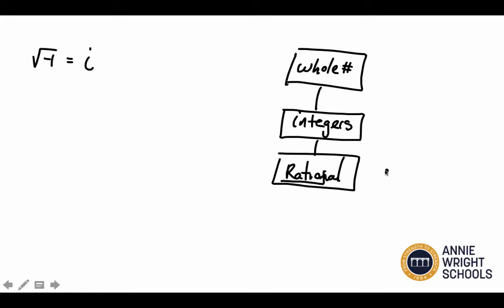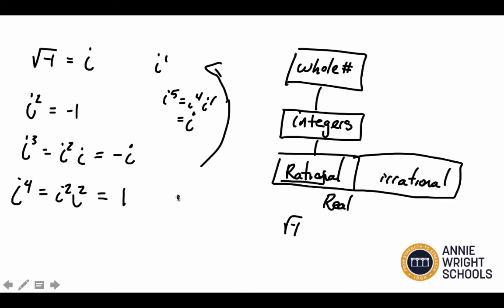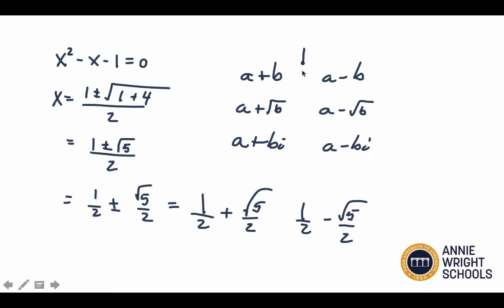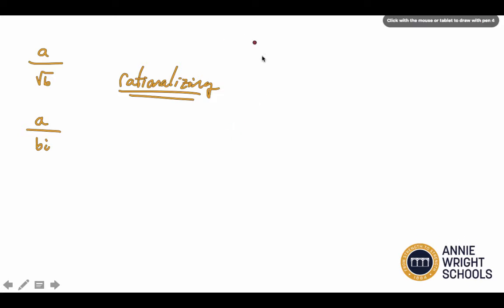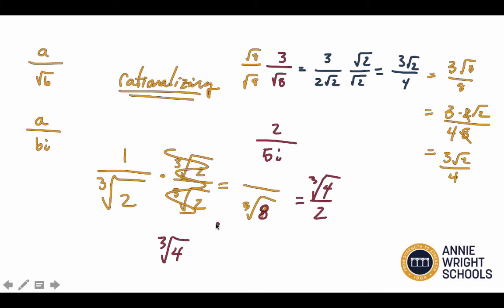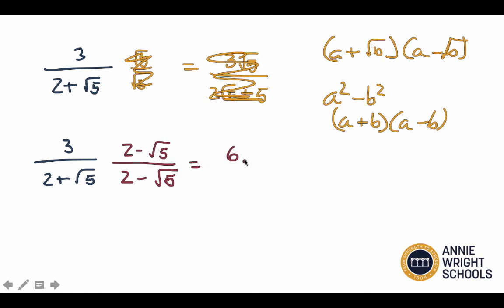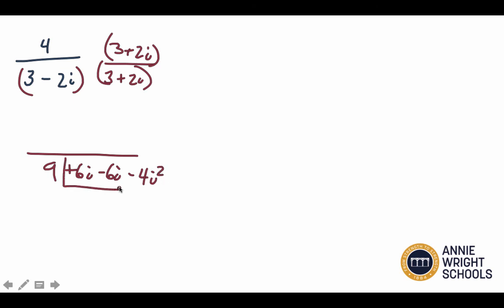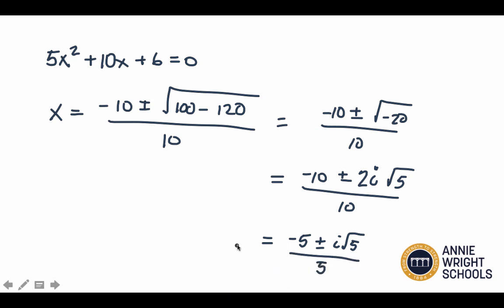Lesson 2.7 - Imaginary Numbers & Irrational Conjugates